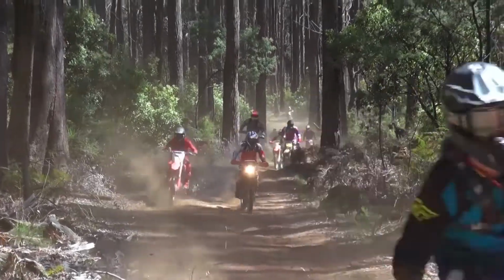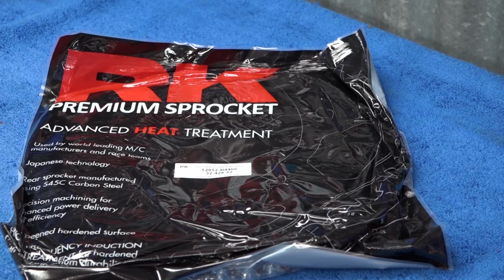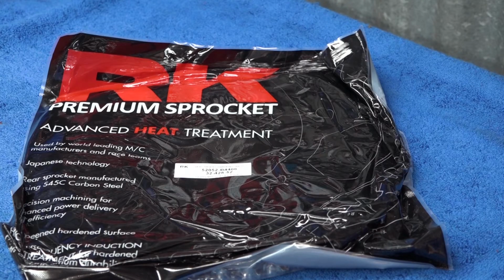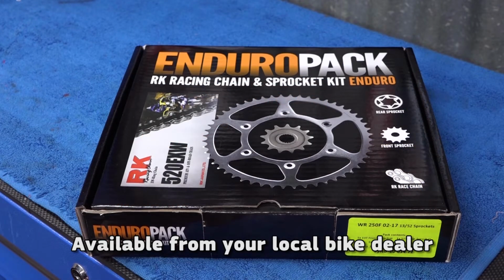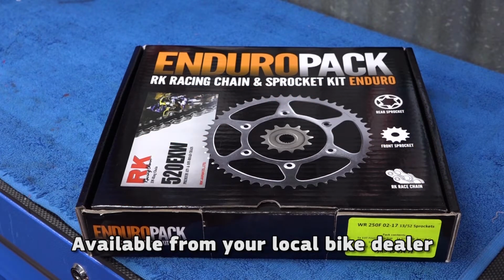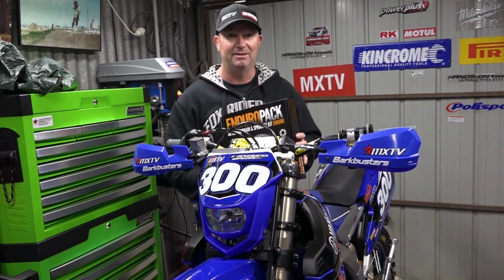MXTV Product Review - RK Racing Chains Enduro Pack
Our first choice for chains and sprockets are the Japanese made RK Racing Chains products, leading quality and top engineering make these a must have when possible.